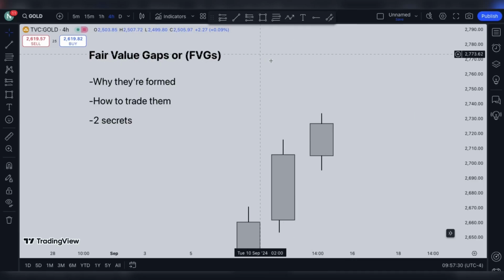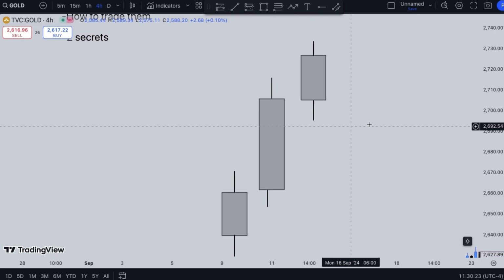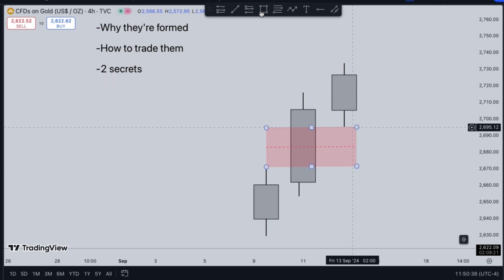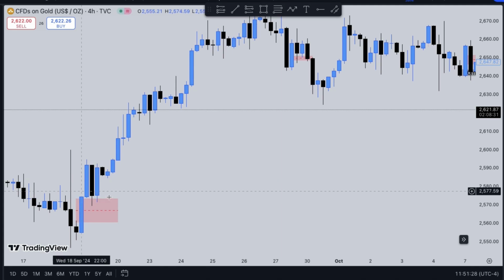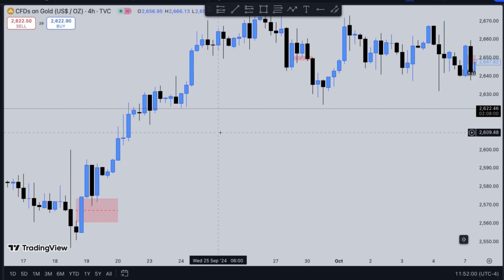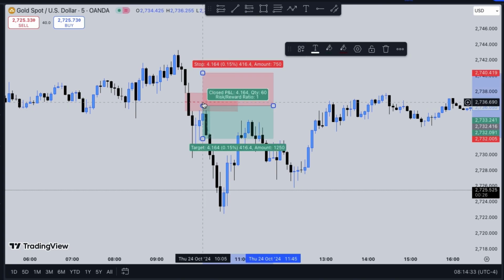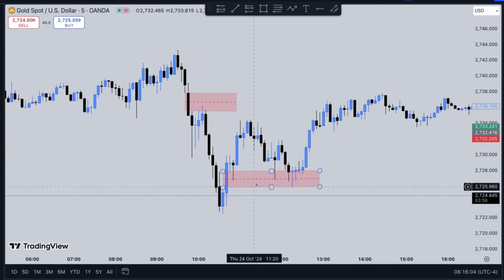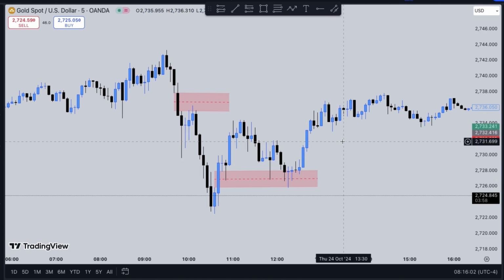Fvgs (THE REAL GAME CHANGER)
Learn how to spot and use fair value gaps to boost your trading profits! In this video, we simplify fair value gaps, showing you how to identify them and apply this strategy for smarter trades. Perfect for all levels—watch now and start seeing results!

👉How to trade Orderblocks correctly!!